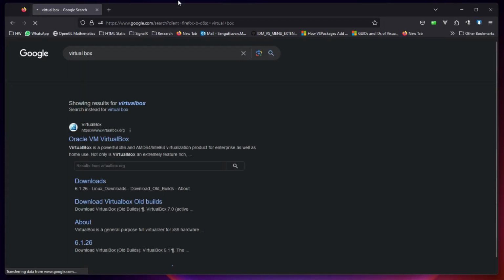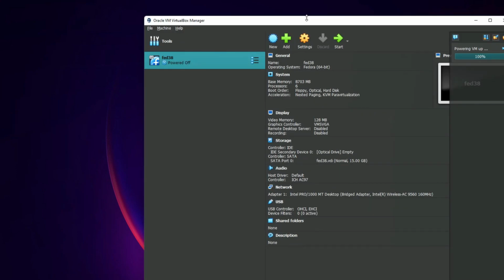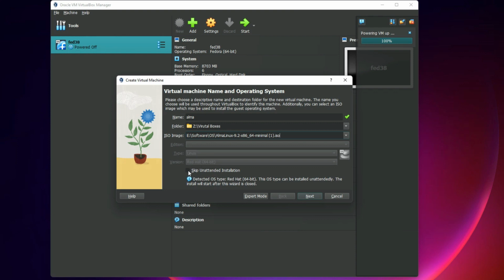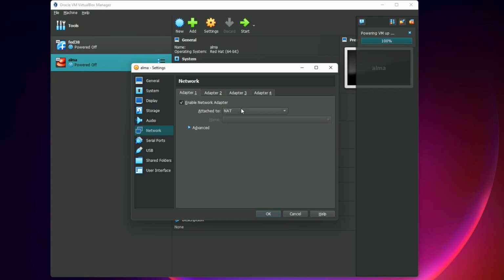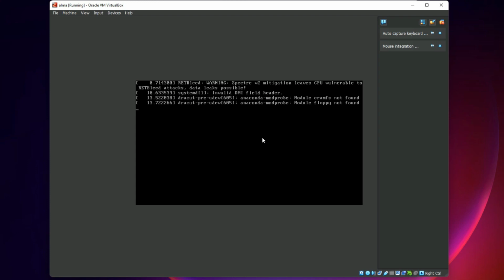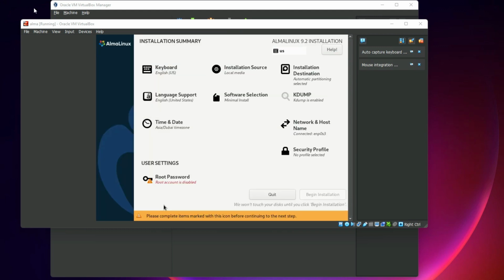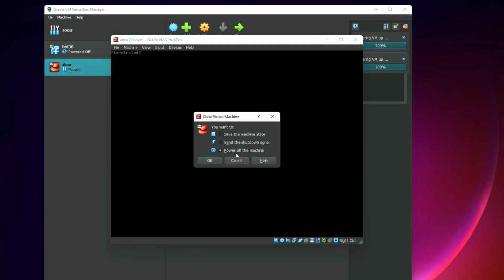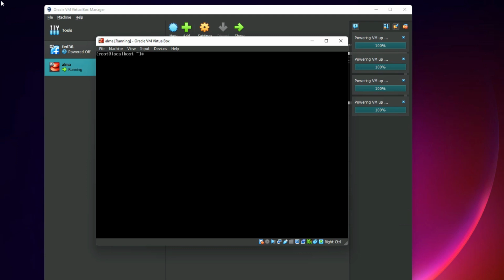How to setup a Linux server in virtual box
Linux Bootcamp - Learn how to setup a Linux server in virtual box. In this easy to follow quick tutorial, you will learn how to install Linux inside windows. We will download and install Virtual box and then download a version of Linux server and install it inside Virtual box.

This is a Linux bootcamp where we will cover most of the details needed to operate in Linux.